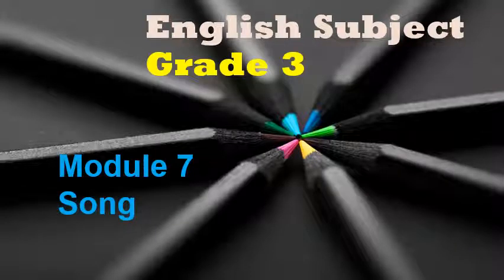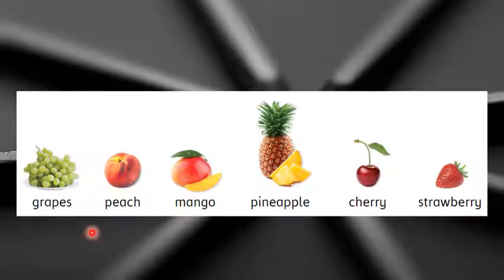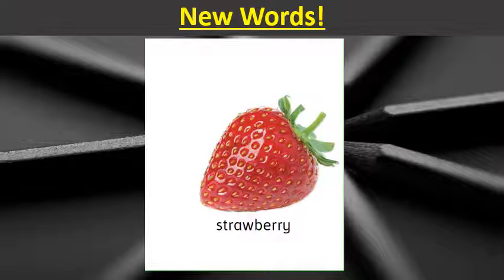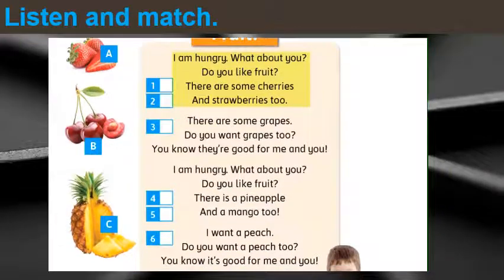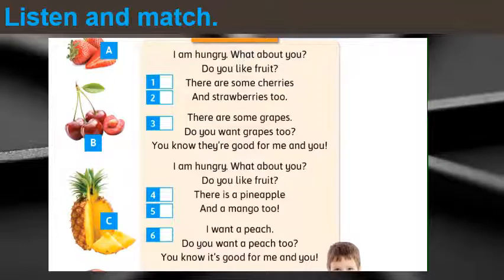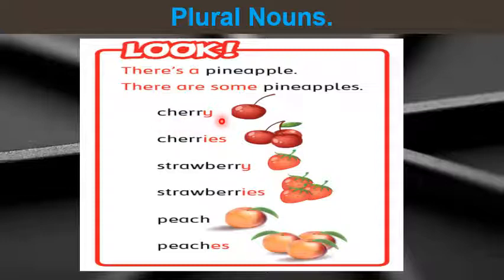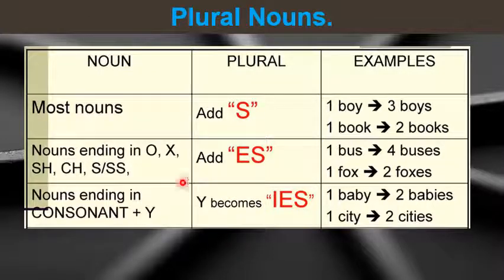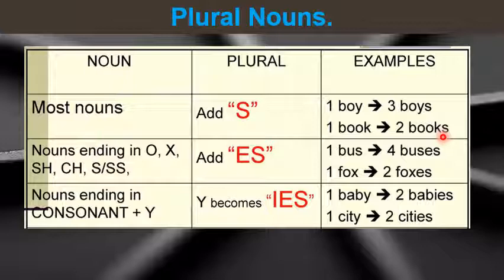Grade 3 English Module 7 Song 24 1 2021